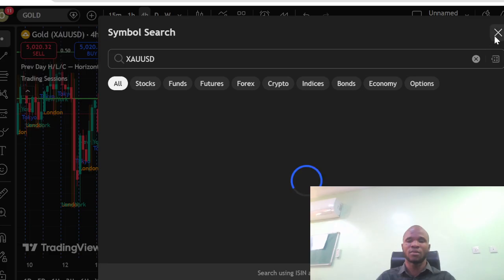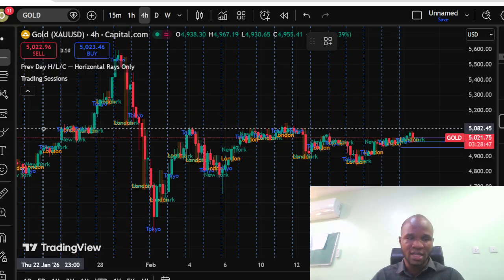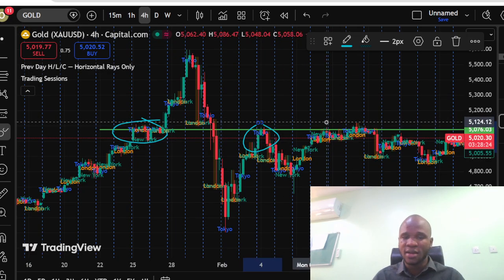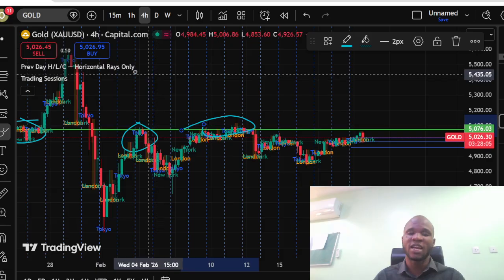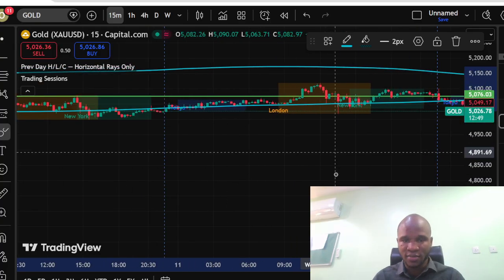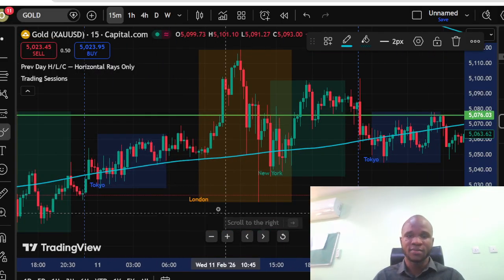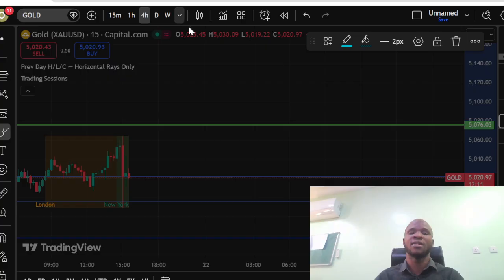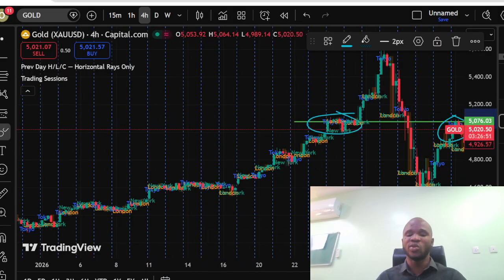Stop Getting Trapped! How to Avoid Every Fake Breakout!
Use this link to be part of my community